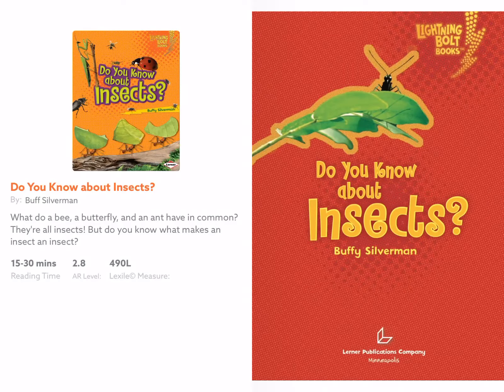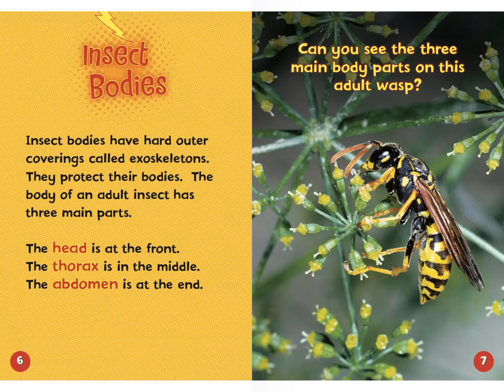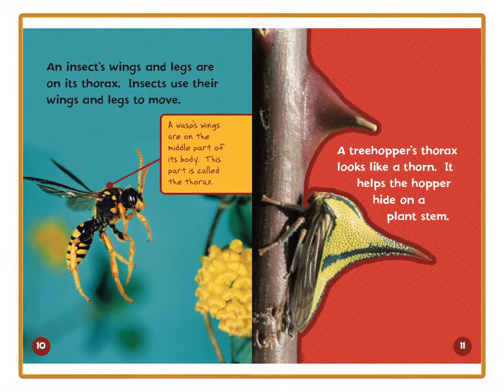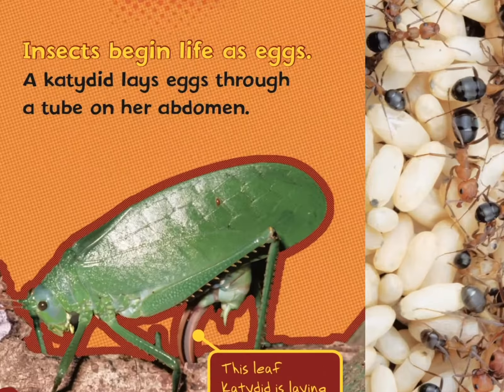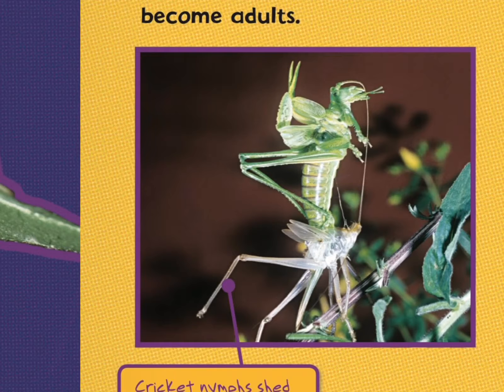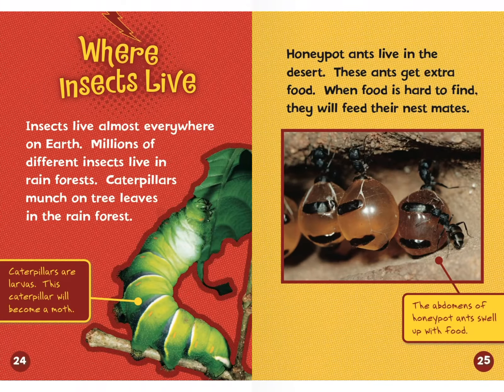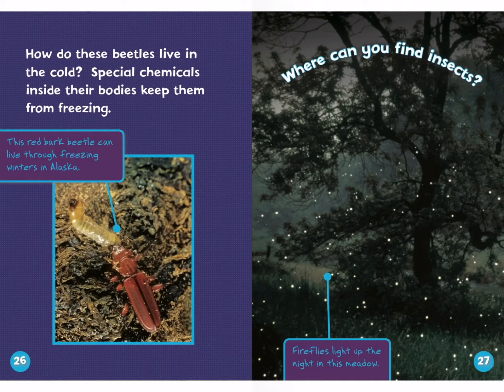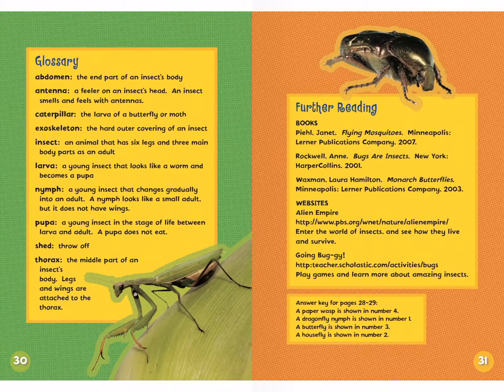April 8, 2020 Ms. Acuna reads aloud: "What do you know about insects?" by Buffy Silverman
Ms. Acuna reads aloud: "What do you know about insects?" by Buffy Silverman